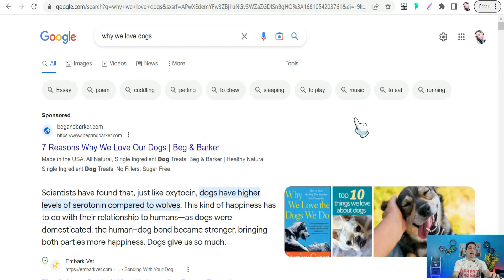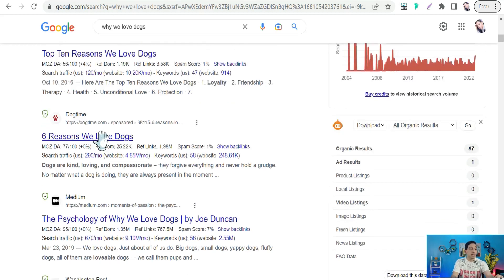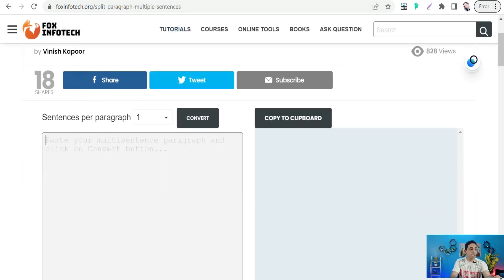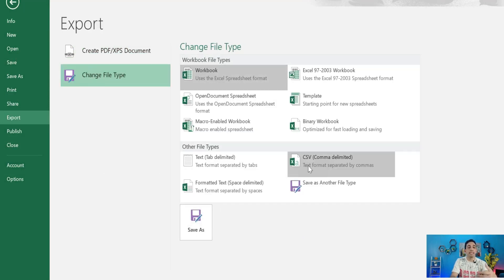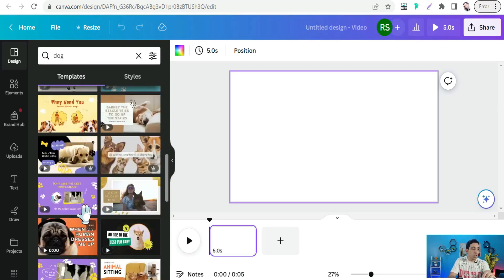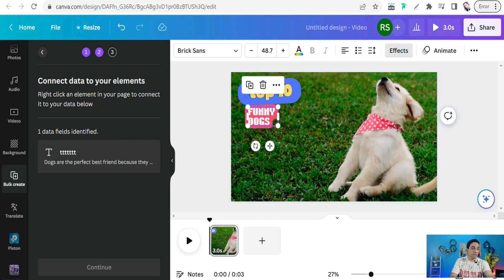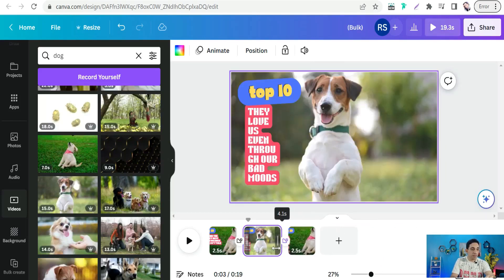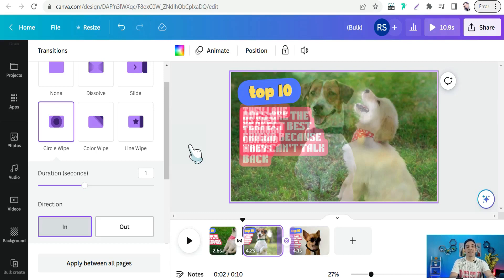A Mind Blowing Trick to Turn an Article into a Video with Canva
. Hey everyone, welcome to another amazing video tutorial about Canva tricks for make money online journey . In this video, we'll be showing you an awesome trick to convert text to video in Canva.
With Canva, you can create stunning visuals that are ready to be displayed digitally in no time. But, what if you have a text document and want to convert it into a video? Today, we're going to show you how to do just that